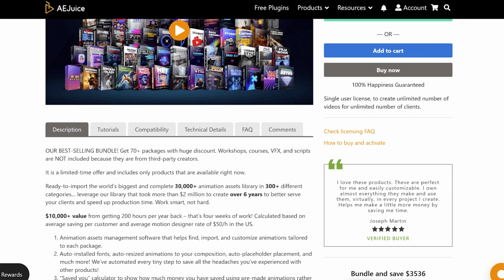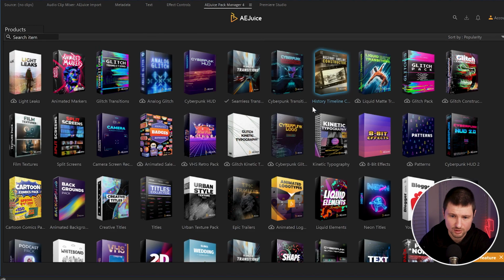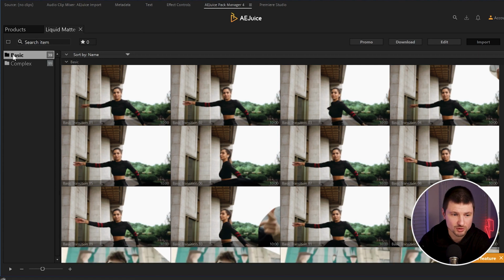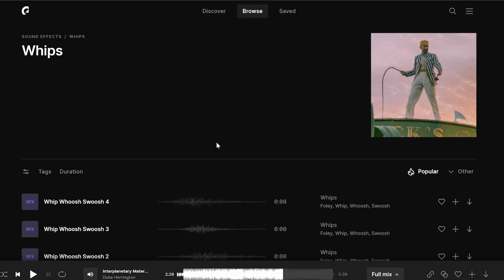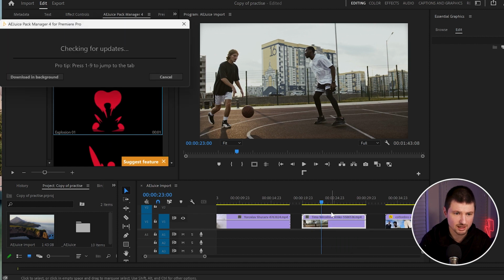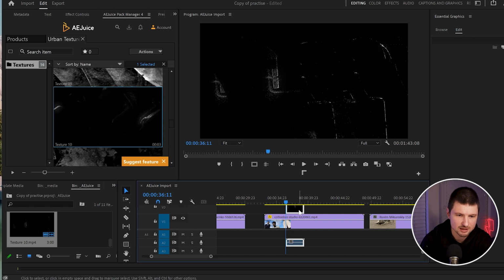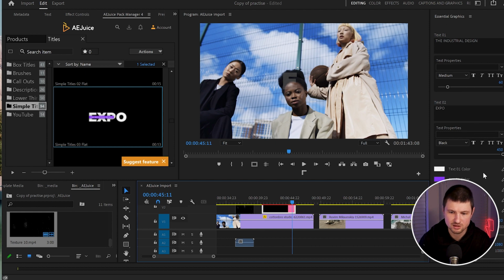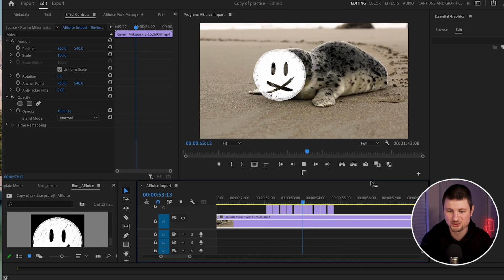AE Juice I Want It All Bundle - Is It Worth It? Quick Review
AE Juice Pack Manager ➜ I Want It All Bundle: All products, forever

In this video, we take a quick look at the AE Juice I Want It All Bundle. We'll discuss whether or not it's worth the investment and give you a comprehensive overview of what you can expect from this bundle.